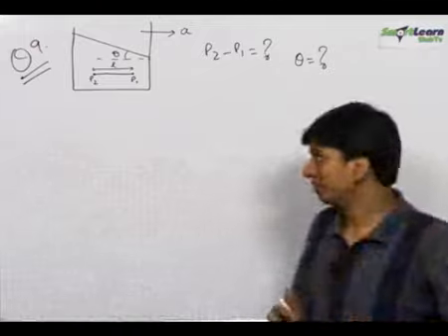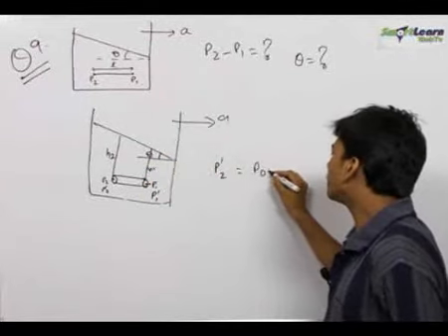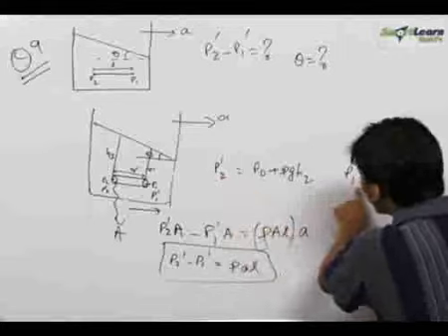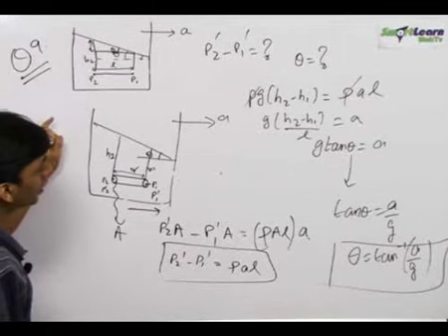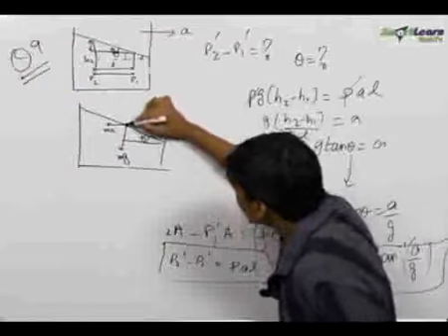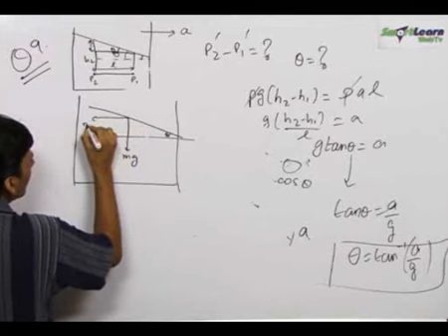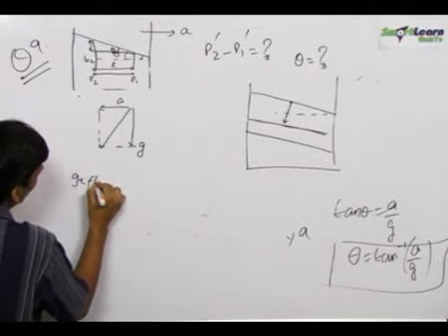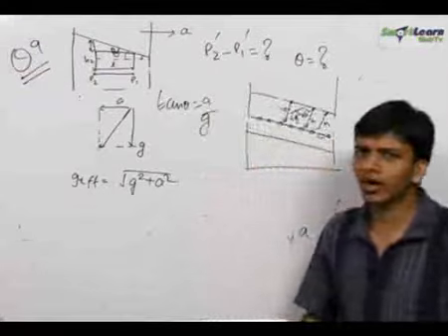Properties of Fluids - Problem Solving 3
Properties of Fluids - This concept is explained here.